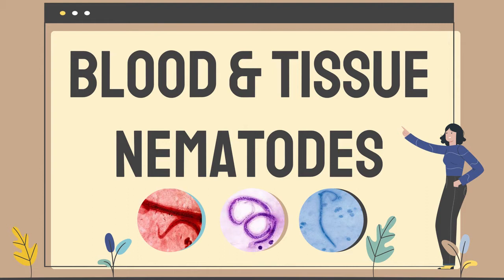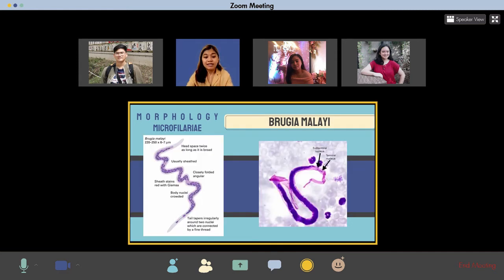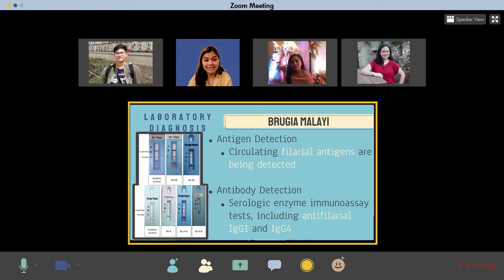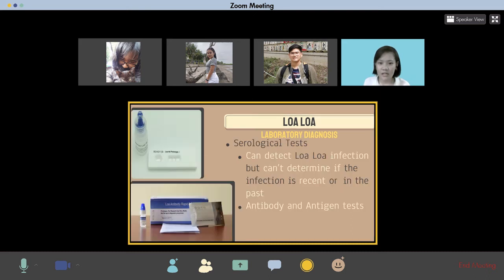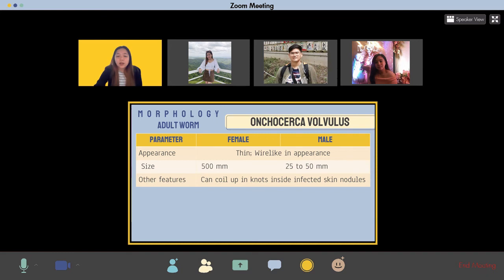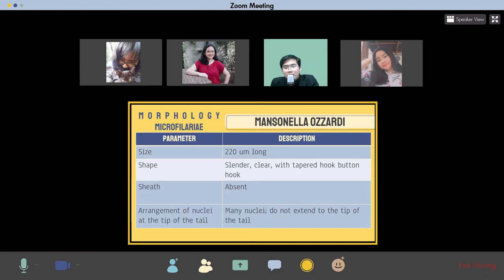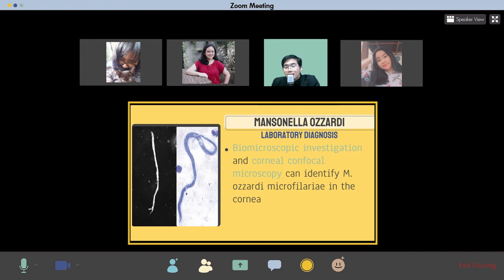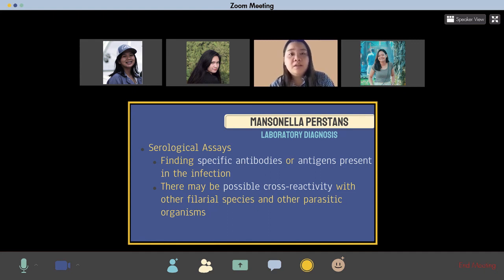"BLOOD AND TISSUE NEMATODES" GROUP 9 BSMT 2C